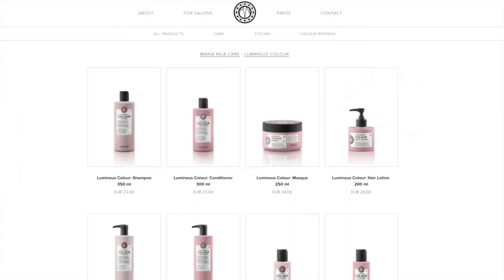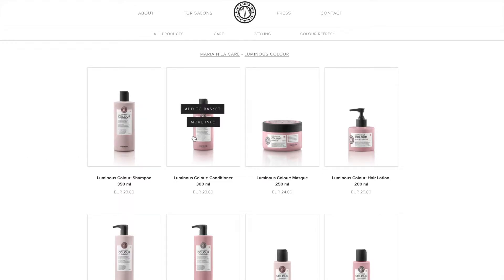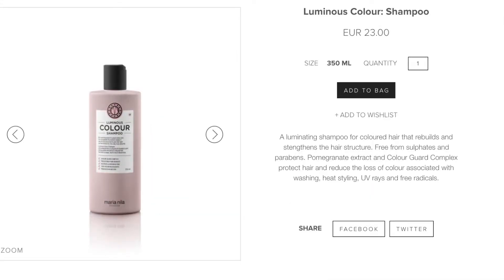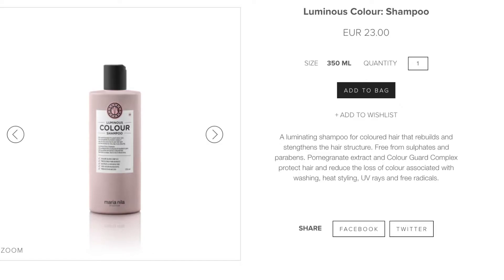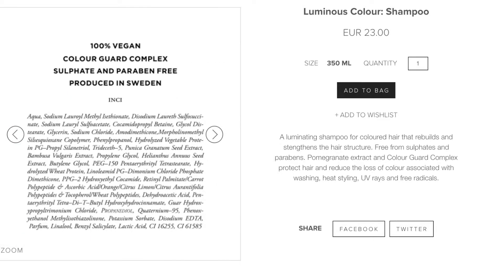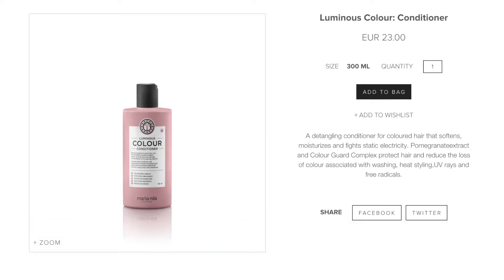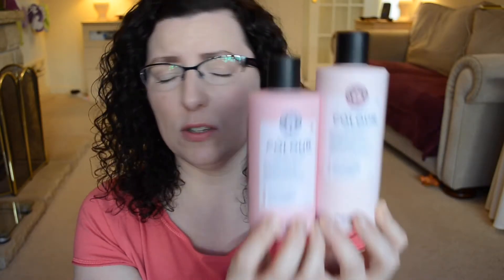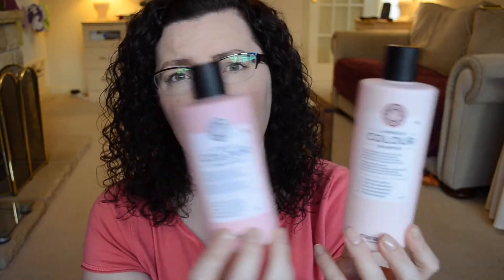Maria Nila Luminous Colour Shampoo & Conditioner Review | Beauty | Haircare | WavyKate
Maria Nila is a new brand to me, discovered like so many things through Latest in Beauty. I managed to grab a luminous colour shampoo and conditioner in my last Latest in Beauty box before they all went (which didn't take long!) and a couple of you were interested in what I thought about them, so here you are!

I've used these exclusively until they ran out so I could give you the most well rounded and informed review possible, so sorry if you've been eagerly awaiting my thoughts!

Products Mentioned...

Maria Nila Luminous Colour Shampoo & Conditioner

Links Mentioned...

Say Hello...

Kate
x